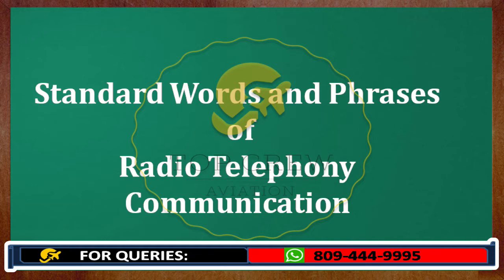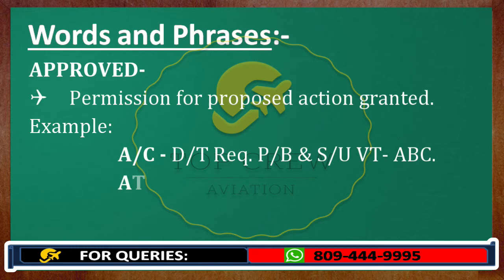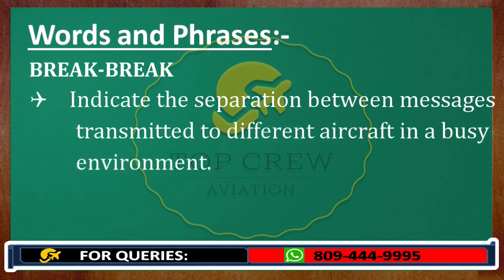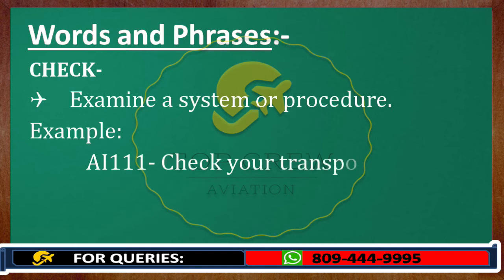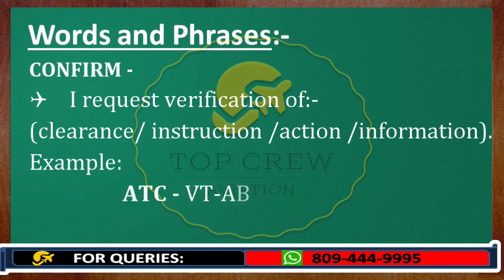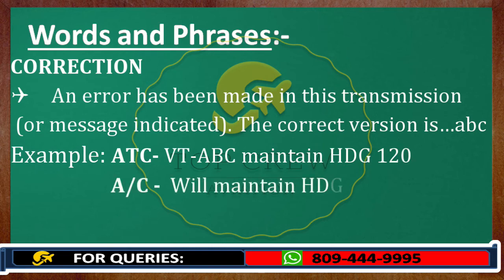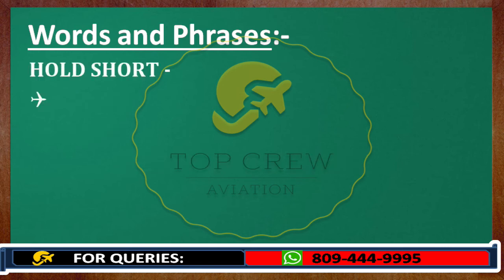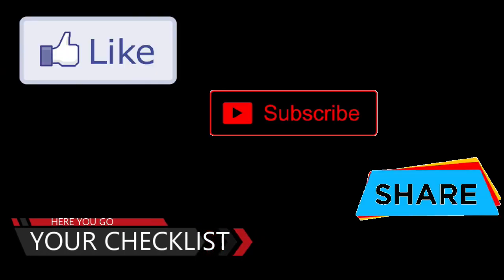RTR(A) PART-I | STANDARD WORDS AND PHRASES IN AVIATION PART - 1 | TOP CREW AVIATION | CAPT P KUMAR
Happy Landings!

In this video we would discuss about Standard Words and Phrases in aviation .

1. What is Standard Words and Phrases in aviation?
2. How to use acknowledge in aviation ?
3. How to use Affirm and what does it mean?
4. How to use Approved in aviation?
5. How to indicate separation between messages in aviation  ?
6. How to use break-break?
7. How to annul the previously transmitted clearance in aviation?
8. How to use check ?
9. How to use cleared  ?
10. How to write climb to maintain?
11. How to use confirm message?
12. How to use contact ?
13. How to use correction ?
14. How to use descend ?
15. How to disregard ?
16. How to use hold short ?